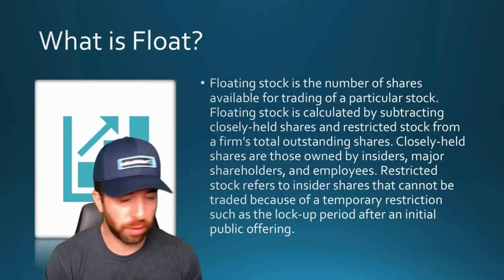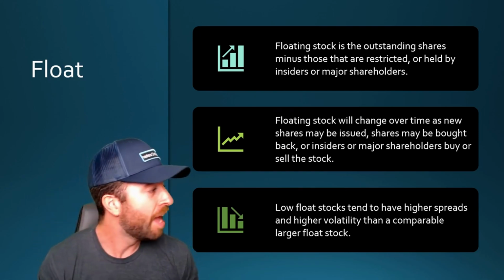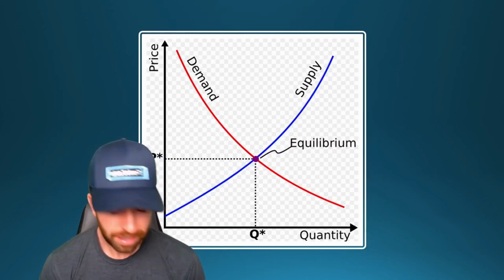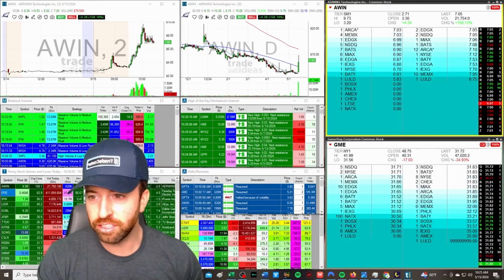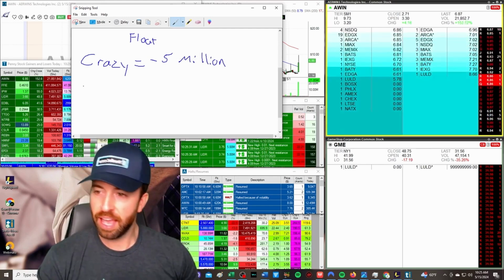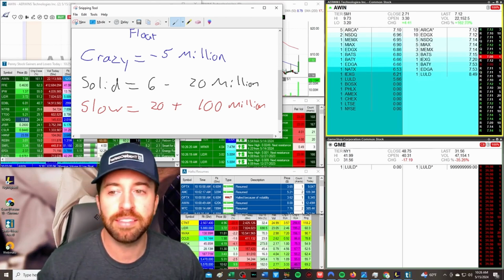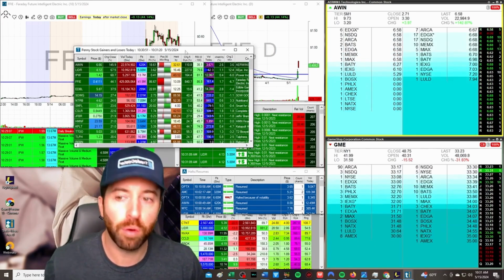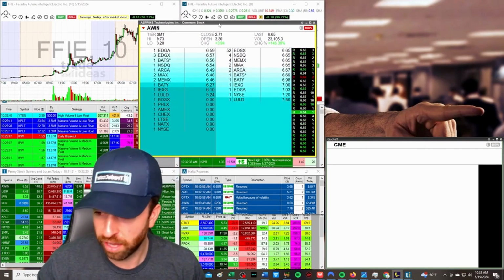Day 3 Shorting Bootcamp (Float and Volume PowerPoint)